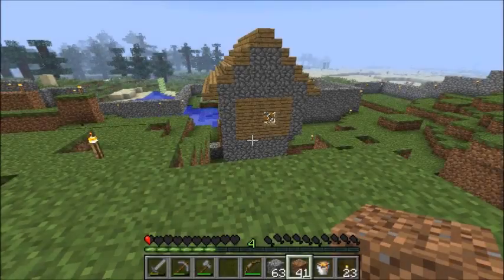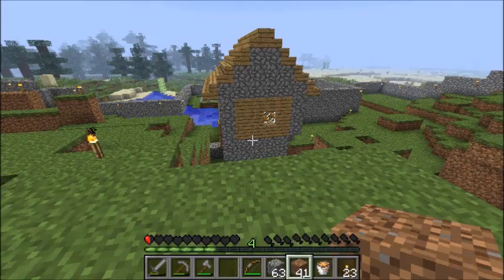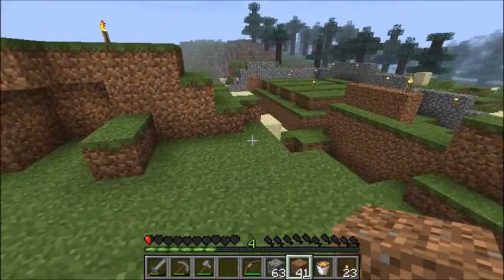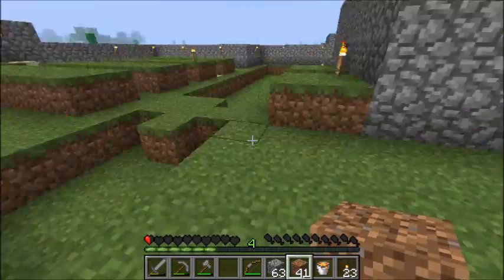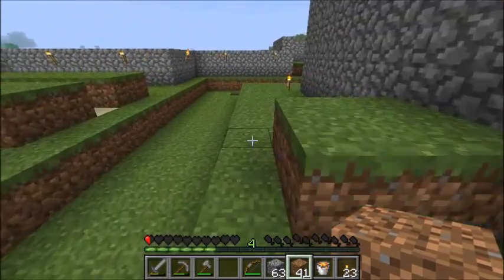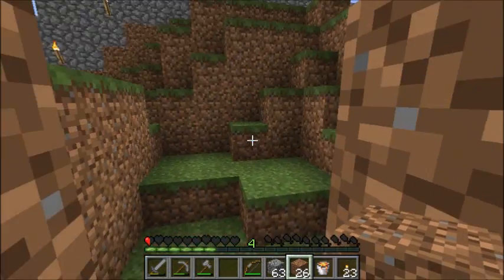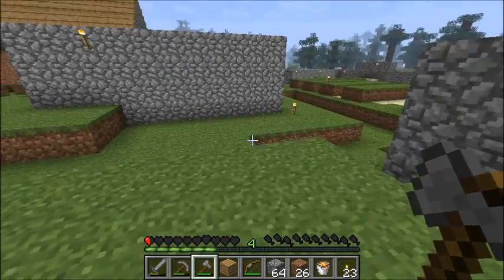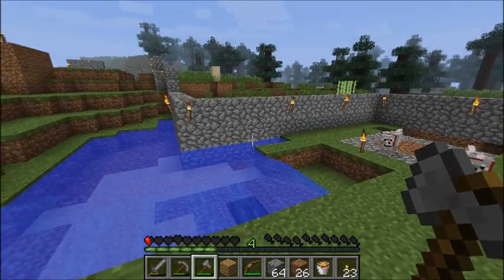Part 2: Removal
Second installment of a several part series documenting my building project in Minecraft 1.0, on my friend's SMP server.

In this episode, we check back in to see the devastation after the server-generated village has been removed.